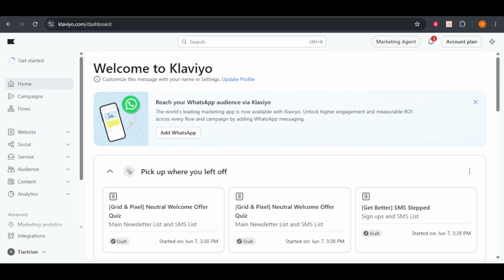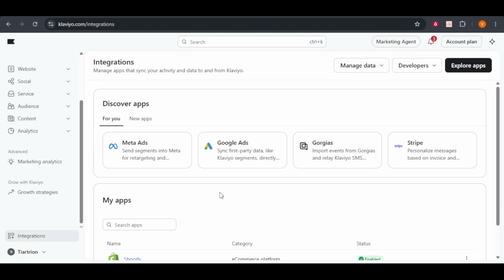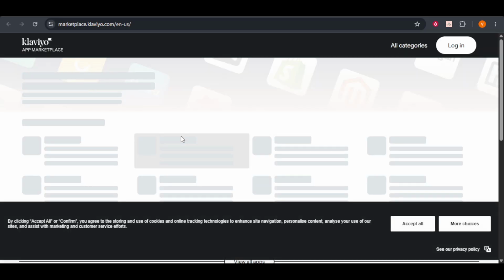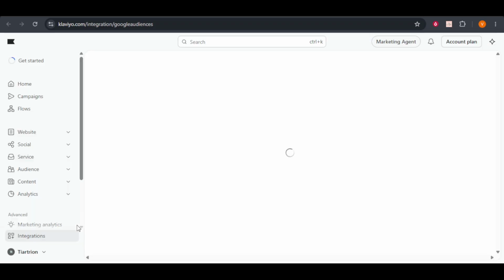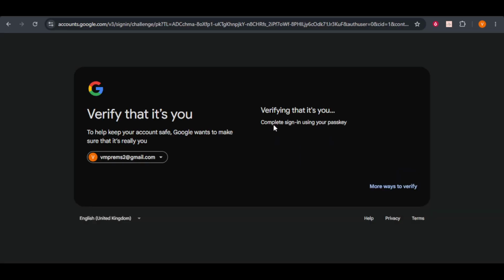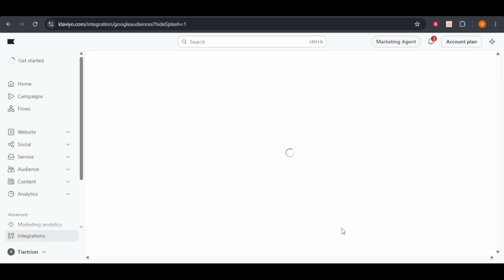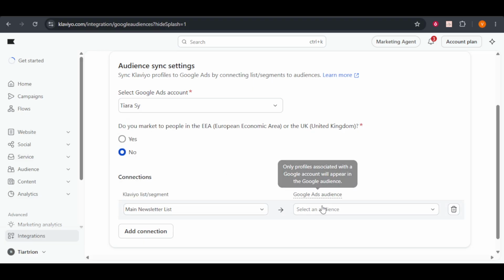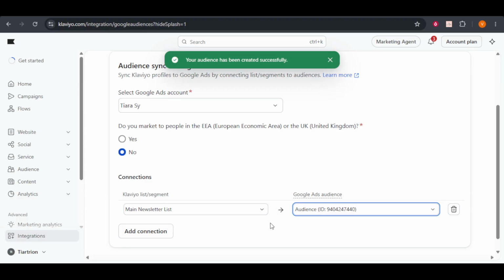How to Connect Klaviyo to Google Ads 2026 (Easy Connect)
In this video, we will guide you through the process of connecting Klaviyo to Google Ads, an essential integration for optimizing your marketing efforts. Learn how to streamline your campaigns and harness the power of your customer data to enhance ad performance and drive sales.

By watching this tutorial, you'll discover the step-by-step process to achieve a seamless connection between these two powerful platforms. You’ll walk away with the knowledge to elevate your marketing strategies. Watch till the end to gain valuable insights that can make a real difference in your business!